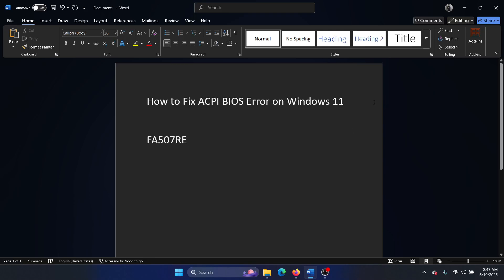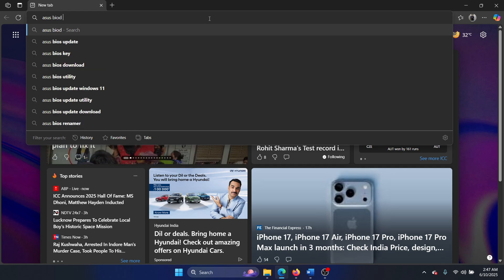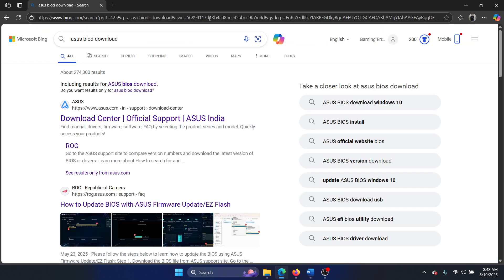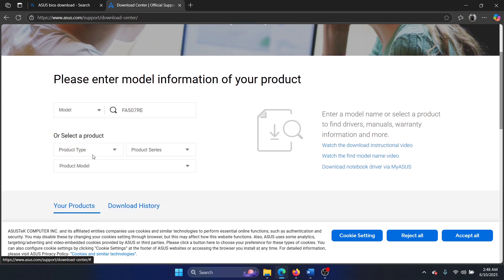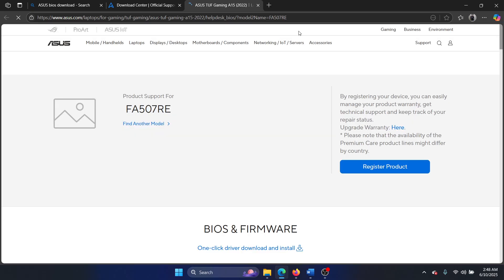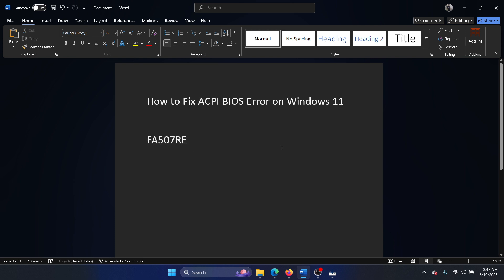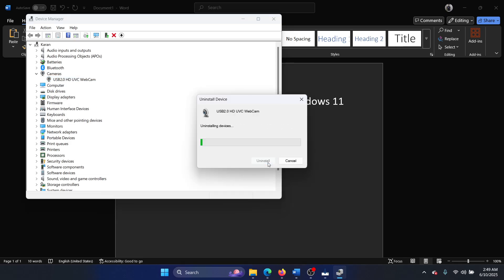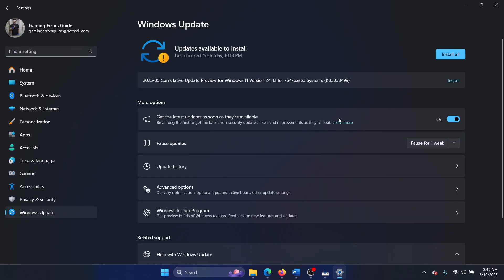How to Fix ACPI BIOS Error on Windows 11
Video Title: How to Fix ACPI BIOS Error on Windows 11

If you wish to fix ACPI BIOS Error on Windows 11, then please watch this video.